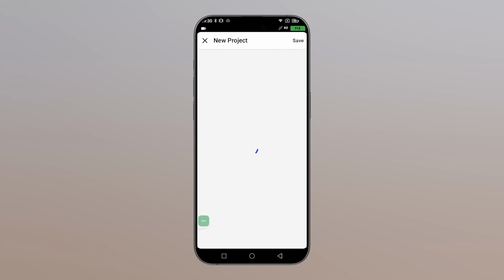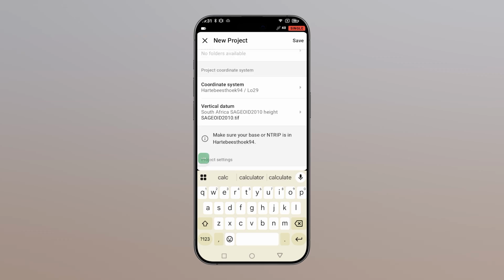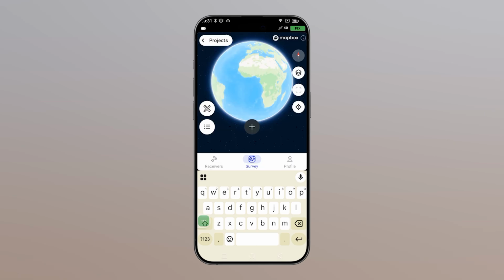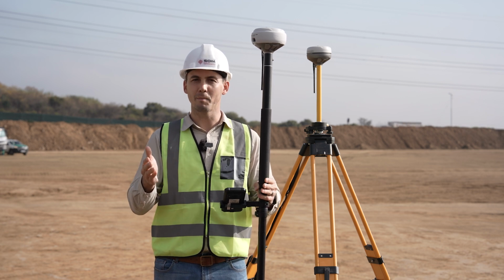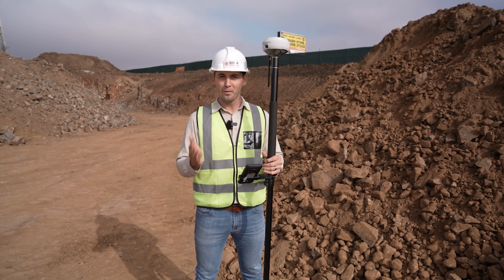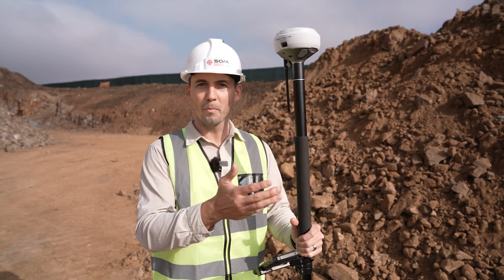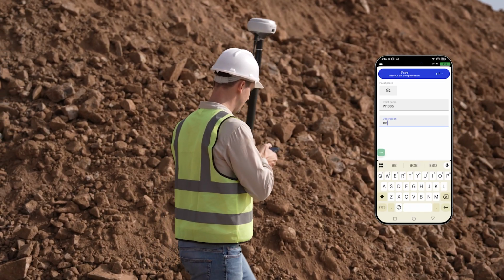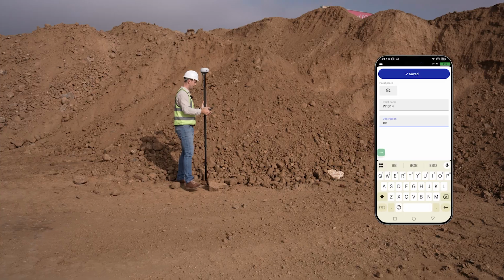Your Stockpile Volume Could Be Wrong If You Miss These Points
Measuring only the bottom and top of a stockpile can give you the wrong volume.

The biggest errors happen when important changes in slope, edges and ditches are not captured in the field.

In this practical training, we use the Emlid Reach RS4 and RS4 Pro with Emlid Flow to show you how to collect the points needed to recreate the true shape of a stockpile.

This training explains:

▪ Why two points are not enough when the slope changes
▪ How to identify and capture the true base of the stockpile
▪ Where additional points are needed along irregular slopes
▪ Why edges, ditches and changes in shape must be measured
▪ When one point at the top and bottom is enough
▪ Where unnecessary measurements can be avoided
▪ How to capture the middle and top sections correctly

The goal is not to collect as many points as possible.

The goal is to collect the right points so the stockpile shape can be recreated properly when you return to the office.

This video covers the field data-capture stage of the stockpile workflow. It does not demonstrate the final office-based volume calculation.

Chapters

00:00 Why stockpile capture matters
00:11 Create the project in Emlid Flow
00:41 Select the coordinate system
00:59 Plan the stockpile survey
01:38 What must be measured
02:01 Capture the stockpile base
02:45 Measure changes in slope
03:20 Where not to take points
04:05 Capture the middle and top
04:35 When two points are enough
04:50 Final takeaway

Need help choosing the right GNSS setup for stockpile surveys?

Speak to a SOM specialist.

Advanced precision. Made accessible.